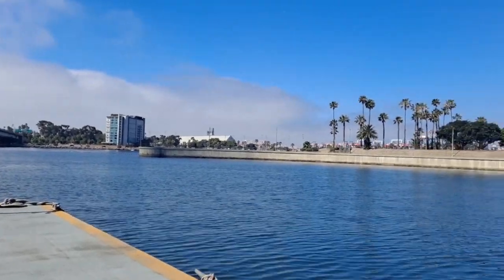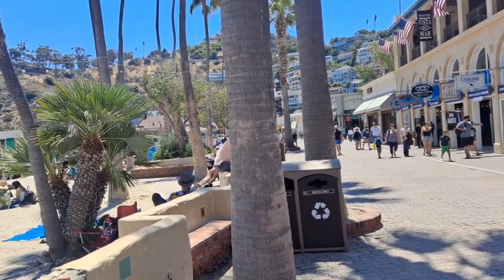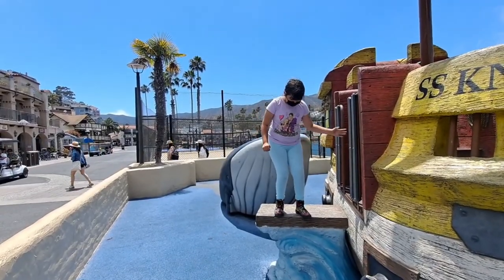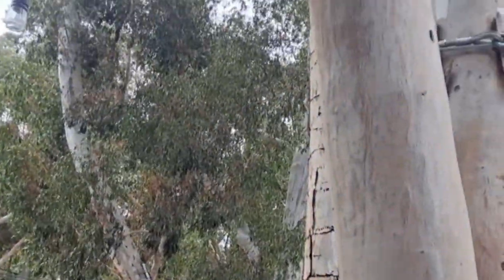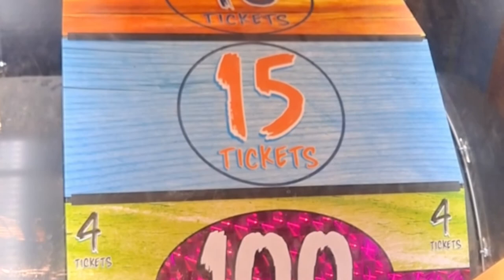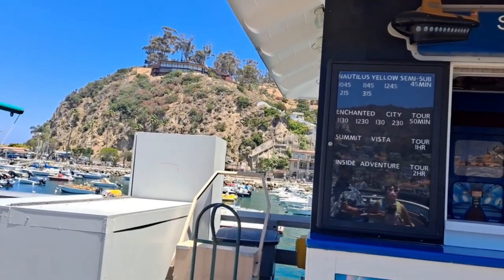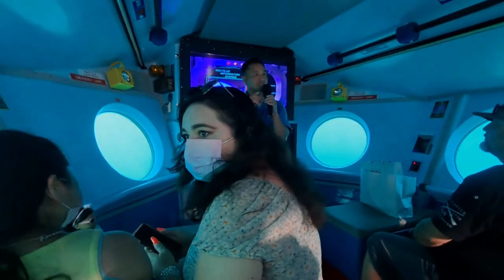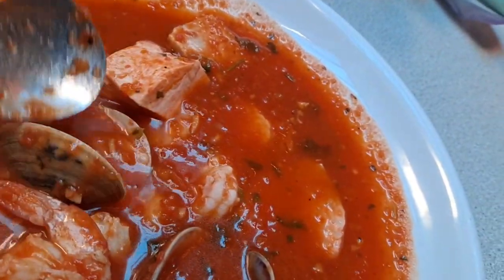Vacation to Catalina Island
Booked a family vacation to Catalina Island from 6/12-6/15/22